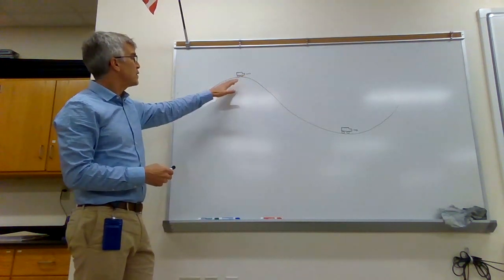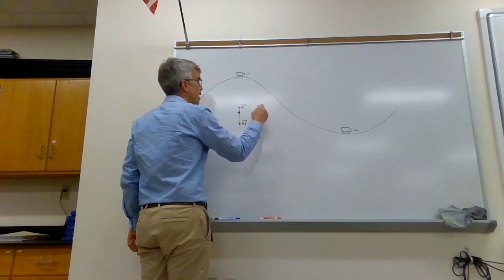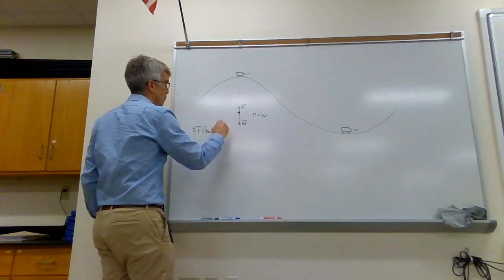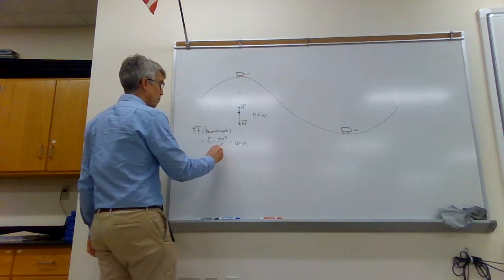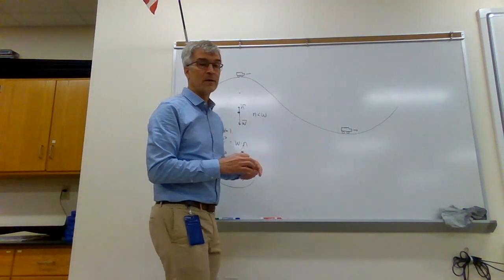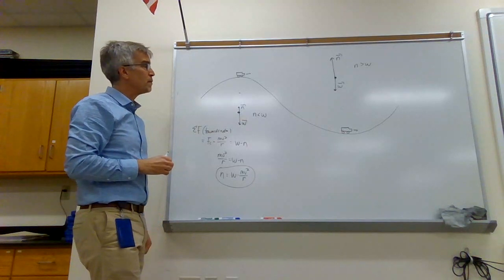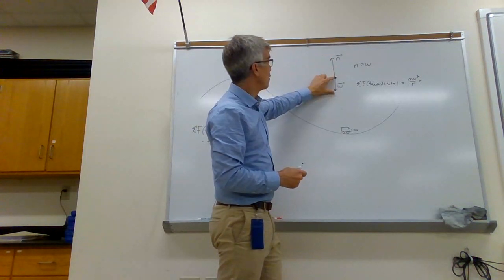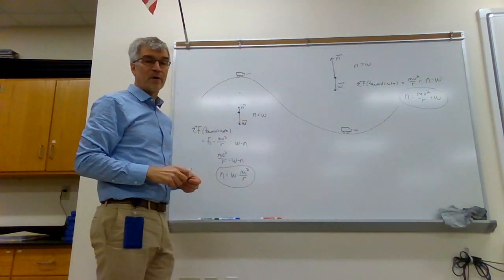Centripetal Force on a Hilly Road.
How to find the centripetal force for a car on a hilly road.